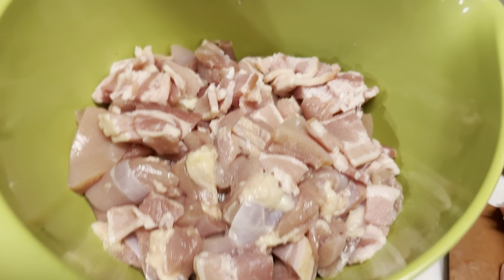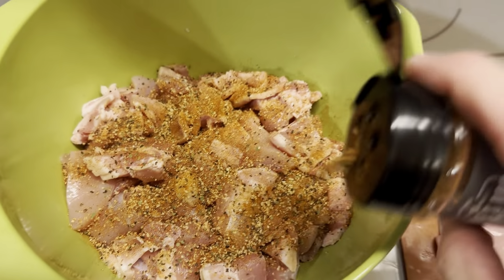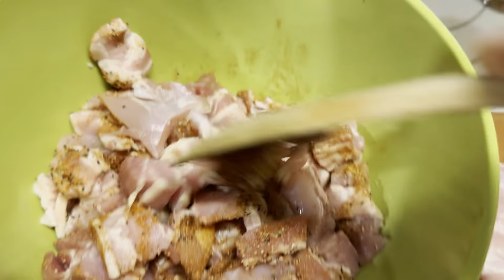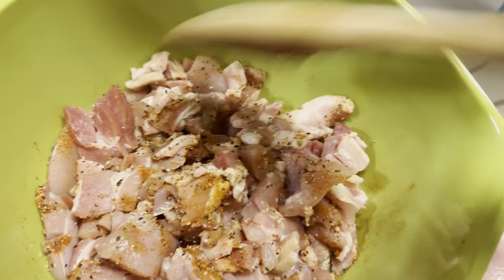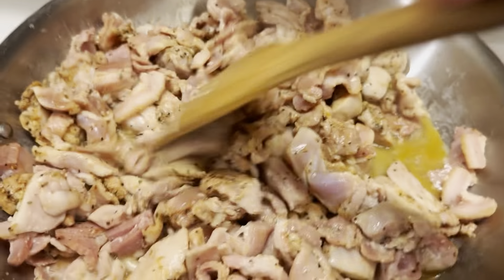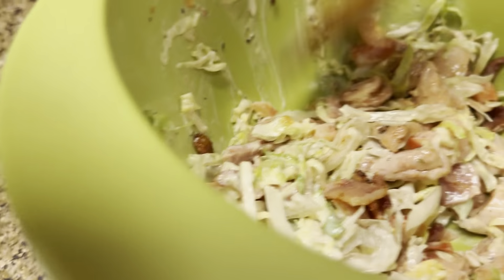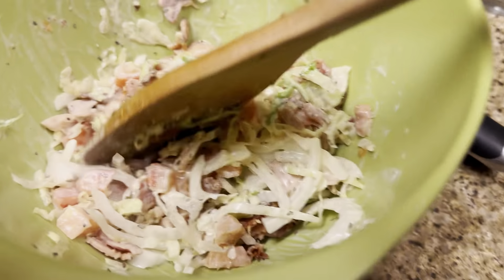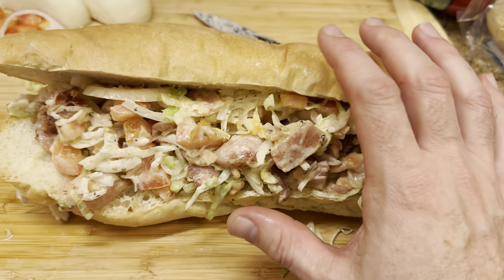"The Ultimate Chicken Bacon Ranch Grinder: Easy and Delicious Recipe!"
Are you craving a mouthwatering and satisfying sandwich? Look no further than our Ultimate Chicken Bacon Ranch Grinder! In this video, we'll show you how to create a scrumptious and easy-to-make recipe that will leave your taste buds begging for more.

Our savory grinder features tender chicken, crispy bacon, and creamy ranch dressing, all nestled between a fresh and crusty baguette. With just a handful of ingredients and a few simple steps, this recipe is perfect for busy weeknights or a quick lunchtime treat.

Join us as we guide you through each step, sharing helpful tips and tricks along the way. Whether you're a seasoned chef or a kitchen novice, this recipe is sure to impress your friends and family.

Not only is this grinder incredibly delicious, but it's also customizable to suit your taste preferences. Add some melted cheese, fresh veggies, or a spicy kick to take it up a notch. Feel free to get creative and make it your own!

Once you take that first bite, you'll be hooked on this flavor-packed creation. So why wait? Grab your apron, gather your ingredients, and get ready to indulge in the Ultimate Chicken Bacon Ranch Grinder.

Directions:

1. Cut up your chicken thighs and bacon. Mix them together. I added @LanesBBQ Fiesta seasoning. Toss them in a warm skillet and cook thoroughly.
2. Chop up some lettuce, onion, tomatoes and cheese. Toss into a mixing bowl and add the chicken and bacon. Cover with ranch and mix together.
3. Place on your favorite roll and enjoy!